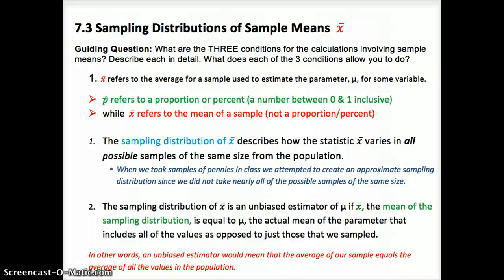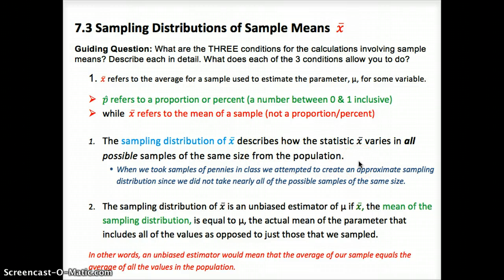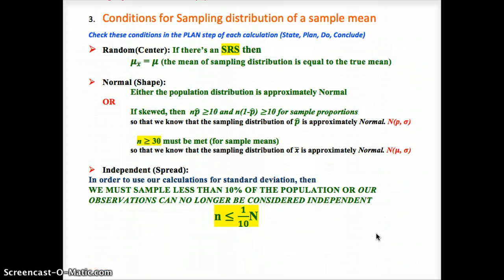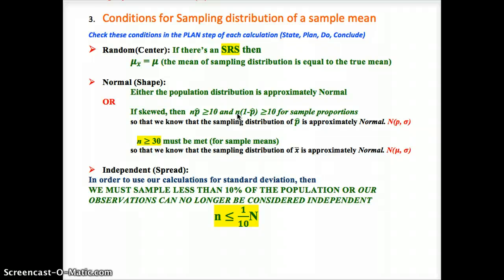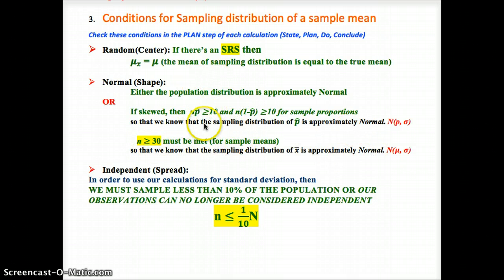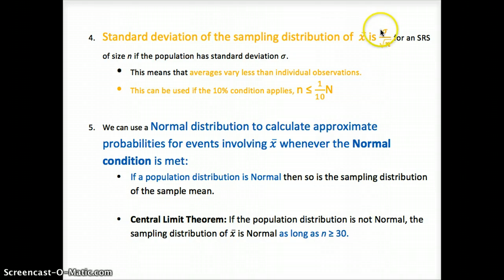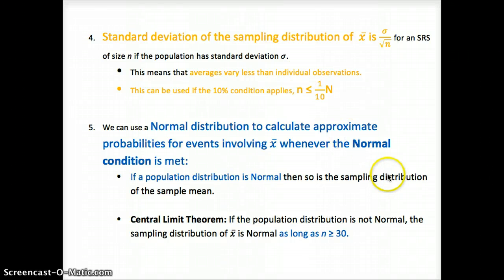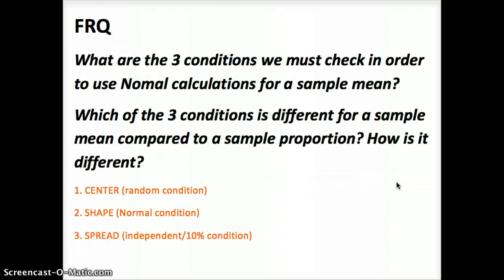AP Stats 7.3 HW Video 14-15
Sampling Distributions of Sample means